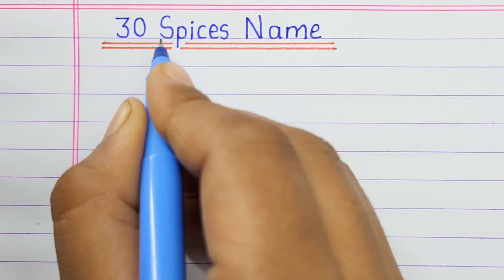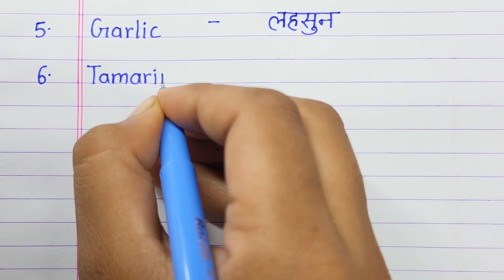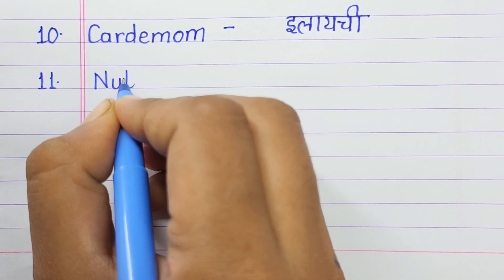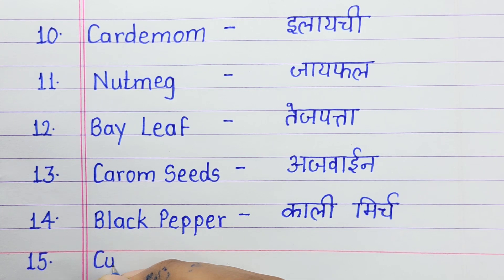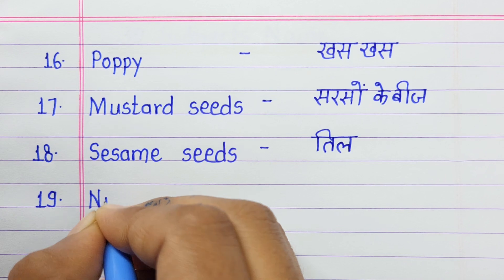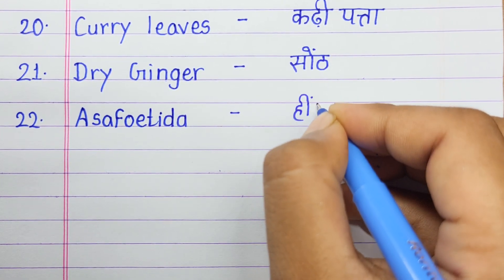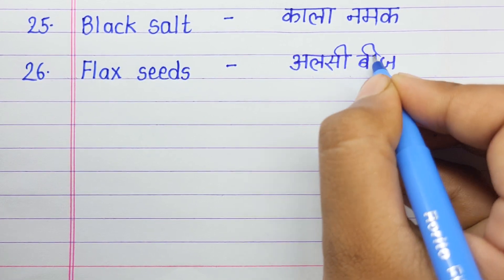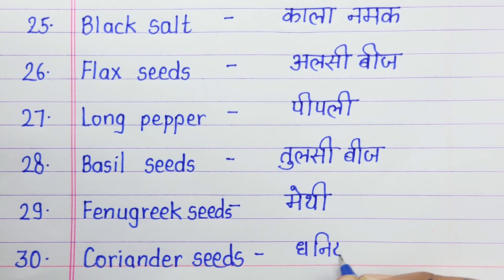30 spices name in english and hindi | 30 मसालों के नाम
30 spices name in english and hindi | spices name | 30 मसालों के नाम | 30 spices name

30 spices name
30 spices name in english and hindi
30 spices name in hindi and english
30 spice name
30 spices name in english hindi
spices ke naam
30 spices ke naam
masalon ke naam
30 masalon ke naam
spices name
30 masalon ke naam english aur hindi me